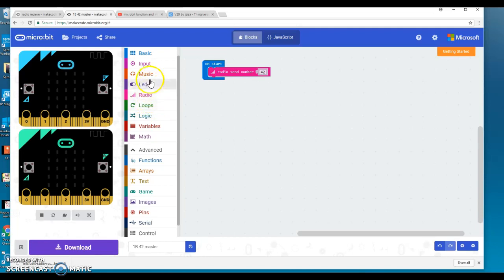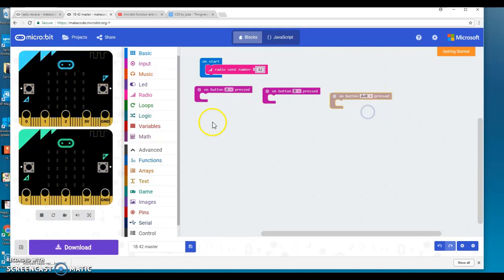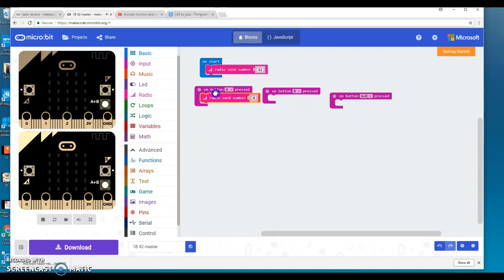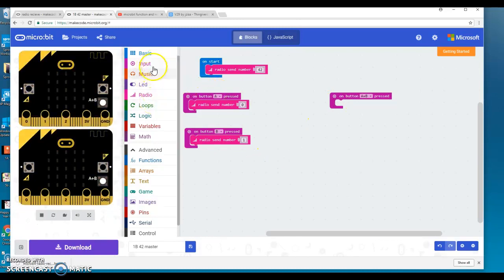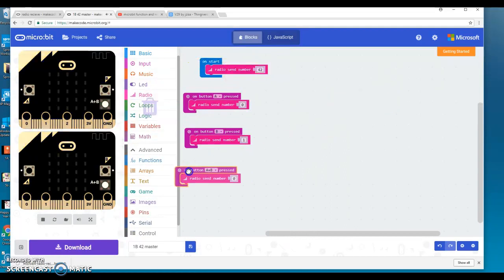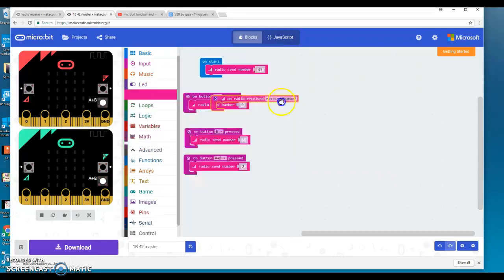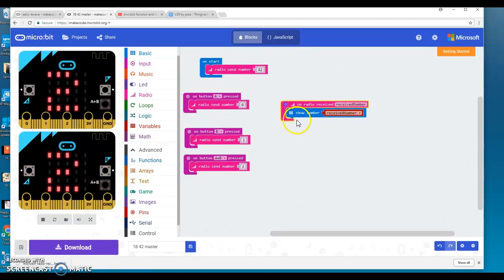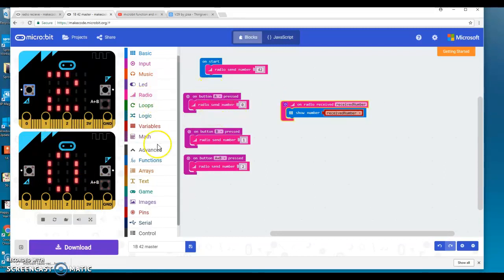Microbit master ENG